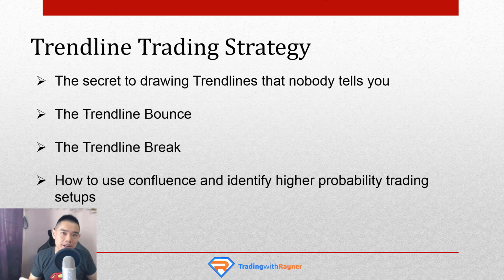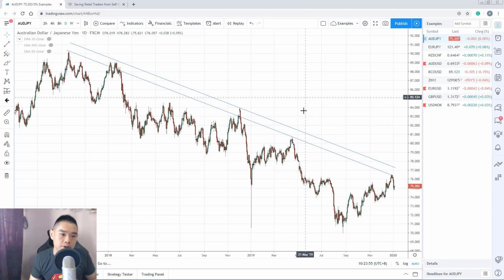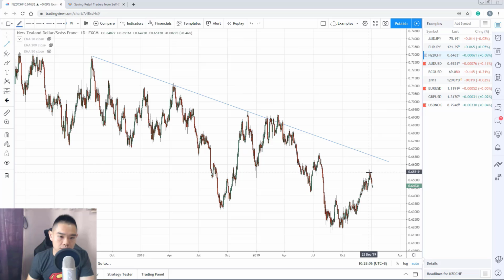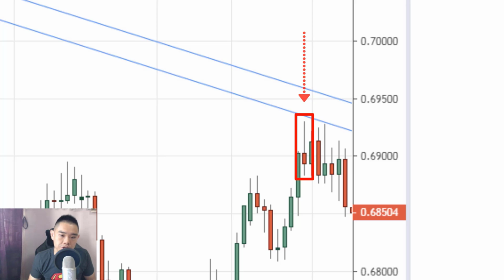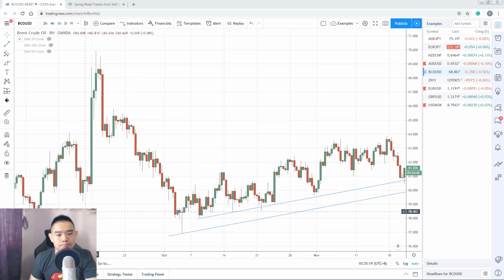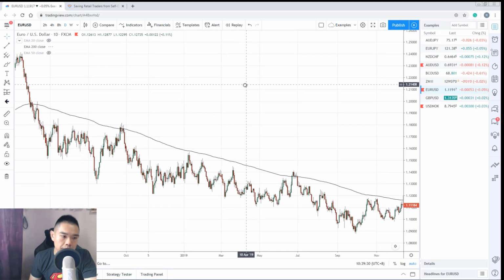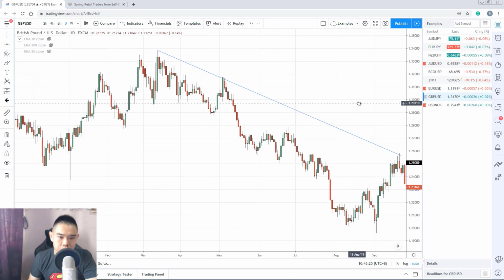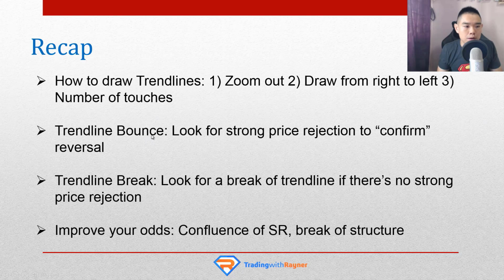Trendline Trading Strategy: Proven Techniques That Actually Work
Discover Trendline Trading Strategies that work so you can profit in bull & bear markets.

** PREMIUM TRAINING **